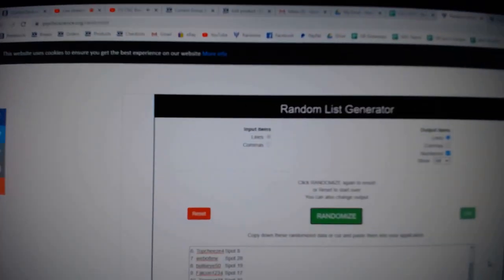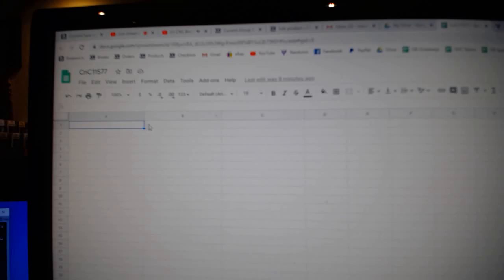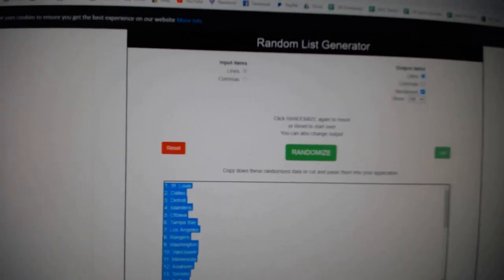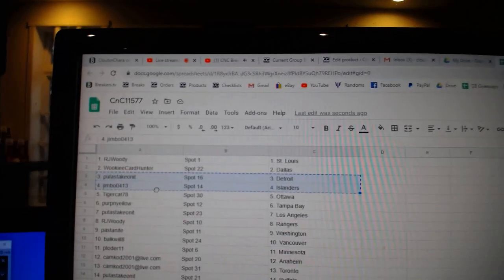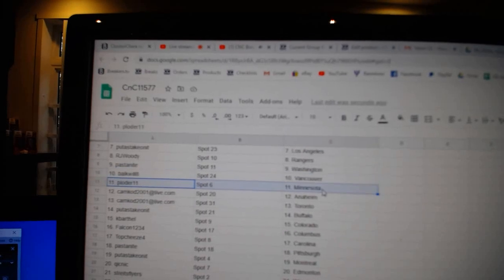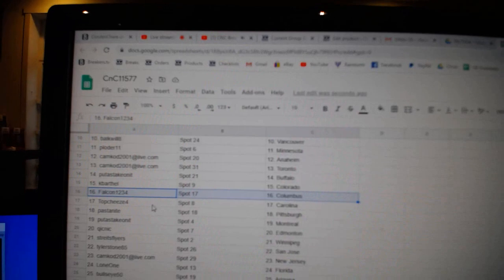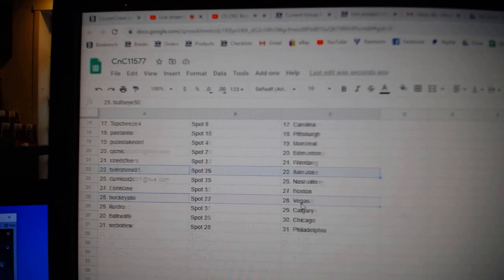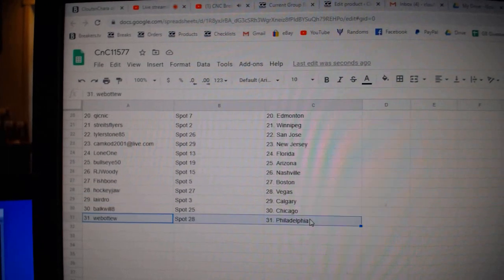Team Randoms - C&C GB #11,577